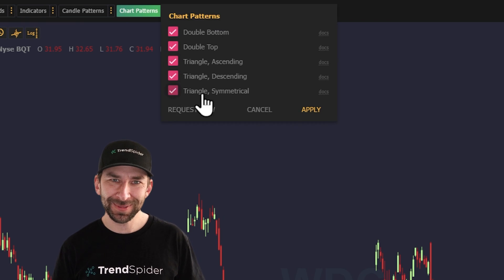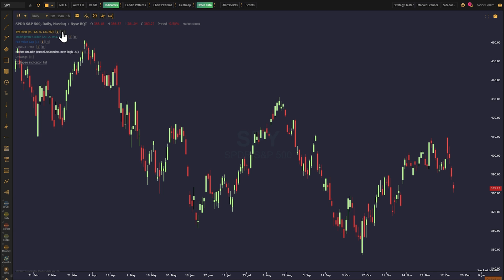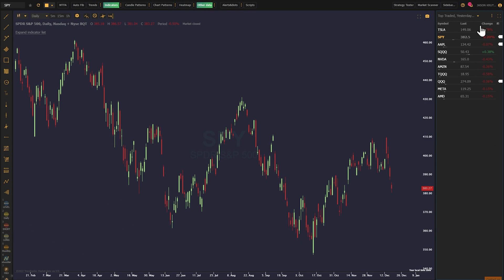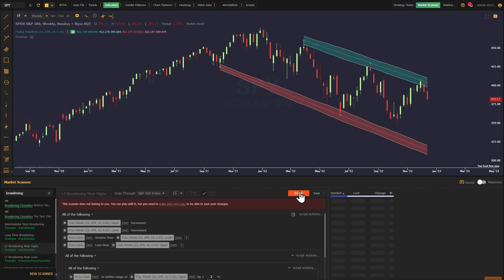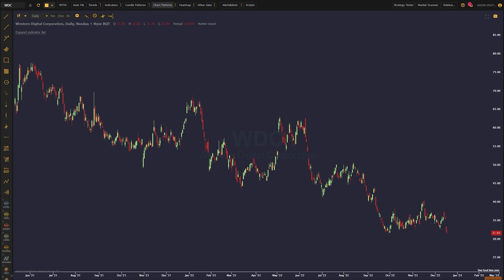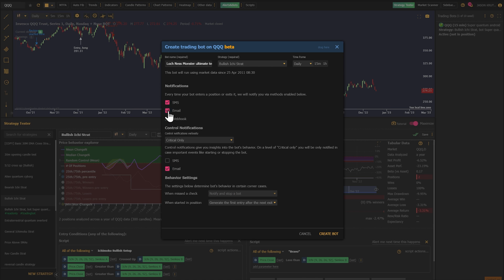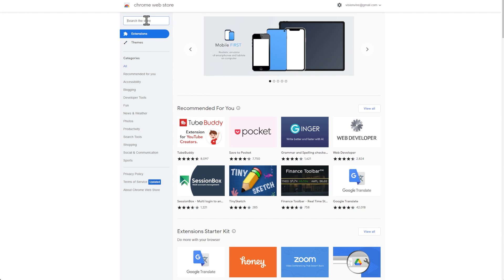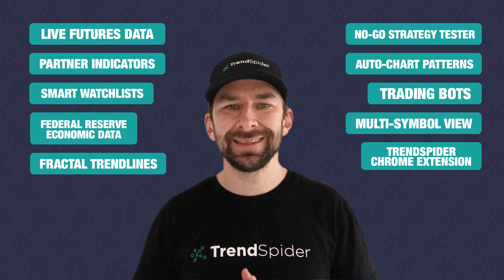Top 10 Features You Missed in 2022 on TrendSpider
2022 is almost over! This year TrendSpider has worked hard to bring countless new features and upgrades to the platform. Here are the top 10 features that we think you missed in 2022.

00:00 Introduction
00:19 Number 10 - Live Futures Data
00:47 Number 9 - Partner Indicators
01:16 Number 8 - Smart Watchlists
01:49 Number 7 - Federal Reserve Economic Data
02:13 Number 6 - Fractal Trendlines
02:36 Number 5 - No-Go Strategy Tester
03:01 Number 4 - Automated Chart Patterns
03:31 Number 3 - Trading Bots
04:11 Number 2 - Multi-Symbol View
04:41 Number 1 - TrendSpider Chrome Extension